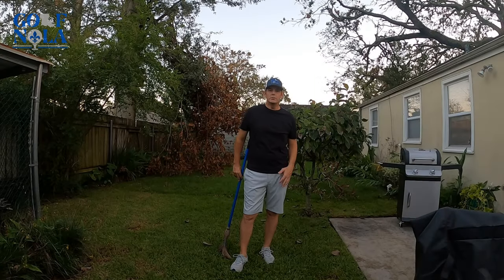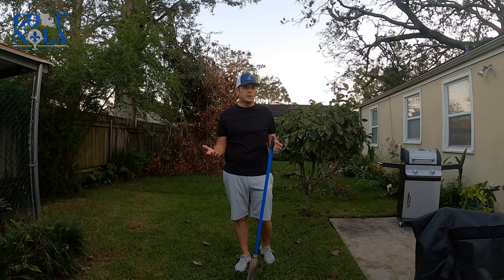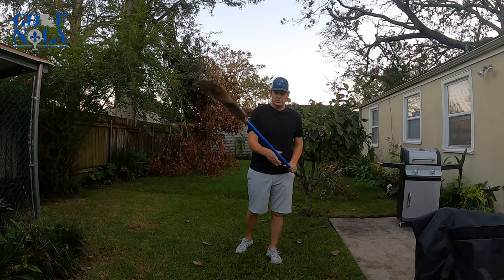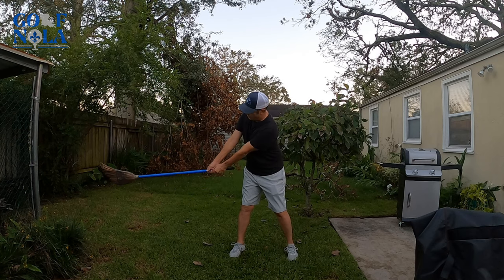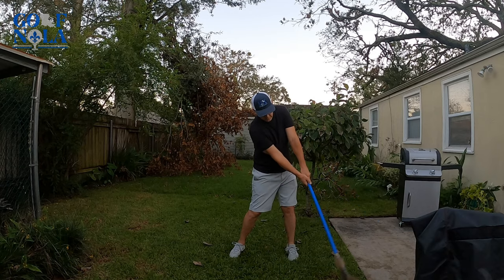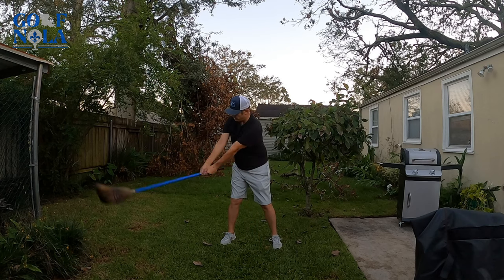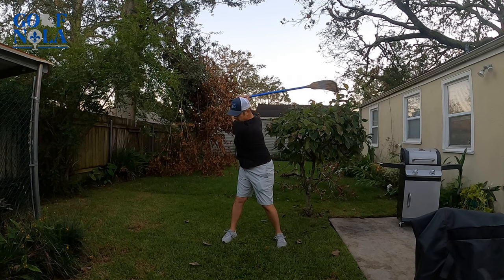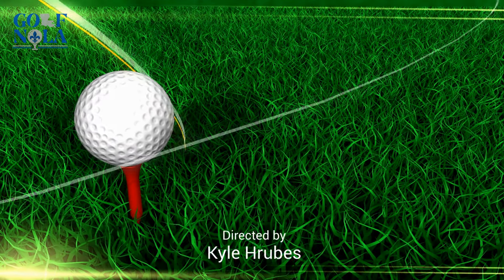Using A Broom To Groove Your Golf Swing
A short video showing how you can use a broom to groove your golf swing. Develop muscle memory and increase clubhead speed.